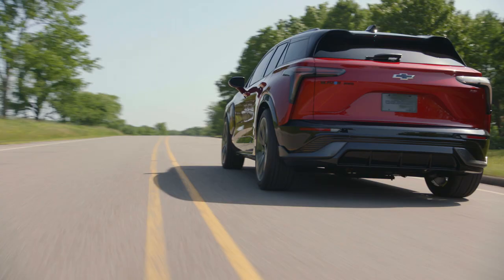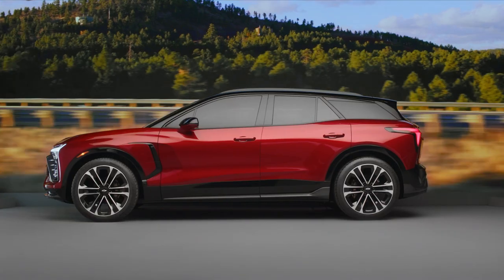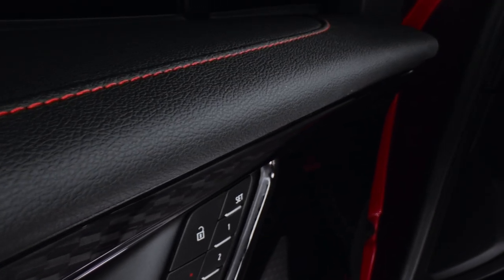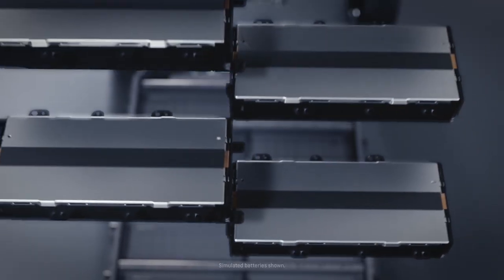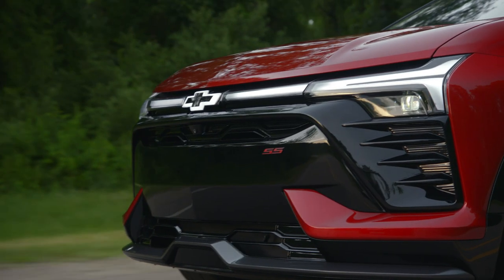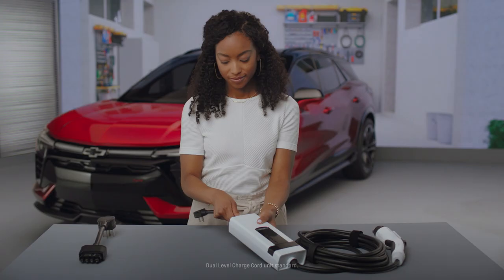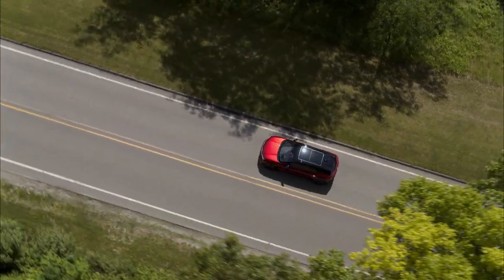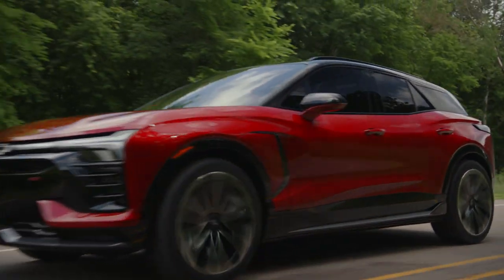2024 Chevy Blazer EV: Blazer EV Academy - Blazer EV Overview | Chevrolet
You can have impressive style, power and capability – and drive an electric SUV. Built from the ground up using the game-changing Ultium platform, Blazer EV offers flexibility in charging speeds, range* and performance. See it in action.

*A GM estimated range of up to 290 miles with a full charge on SS. GM-estimated range is based on current capability of analytical projection consistent with SAE J1634 revision 2017-MCT. GM-estimated range is based on a vehicle with a full charge. Actual range will vary based on several factors, including temperature, terrain, battery age, loading, use and how you use and maintain your vehicle performance targets. Estimates, and capability specifications based on computer-aided analysis and simulation using virtual engineering tools. EPA estimates not yet available.